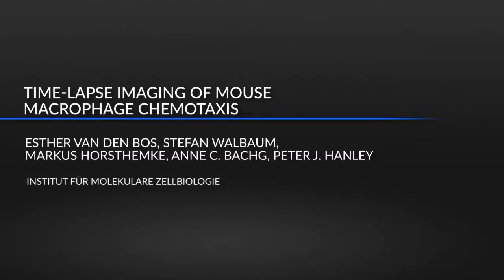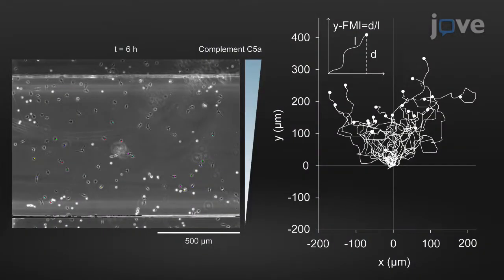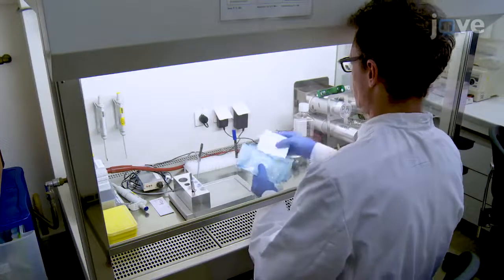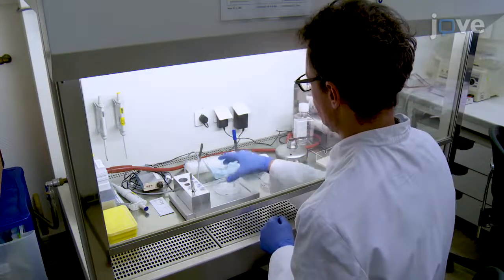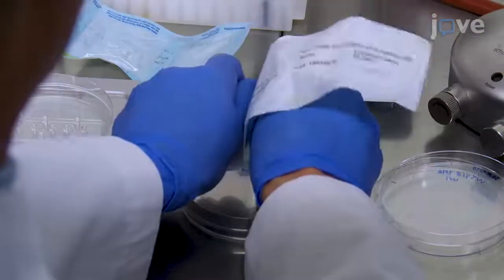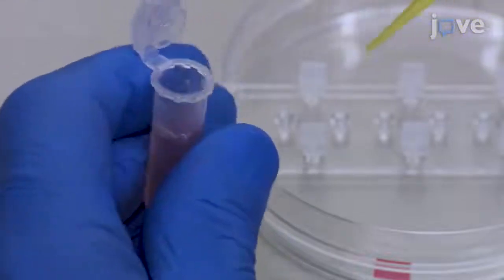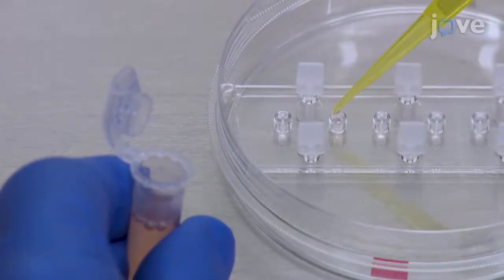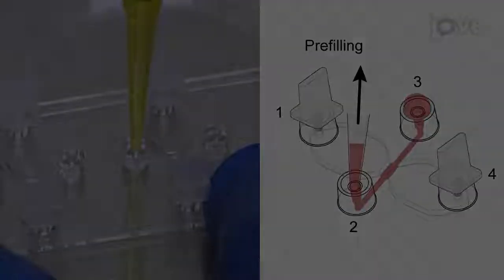Time Lapse Imaging of Macrophage Chemotaxis | Protocol Preview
Time-lapse Imaging of Mouse Macrophage Chemotaxis -  a 2 minute Preview of the Experimental Protocol

Esther van den Bos, Stefan Walbaum, Markus Horsthemke, Anne  C. Bachg, Peter  J. Hanley
Institut für Molekulare Zellbiologie,;

Here we describe methods using time-lapse, phase-contrast microscopy to image mouse resident peritoneal macrophages in a chemotactic complement C5a gradient. The protocols can be extended to other immune cells.